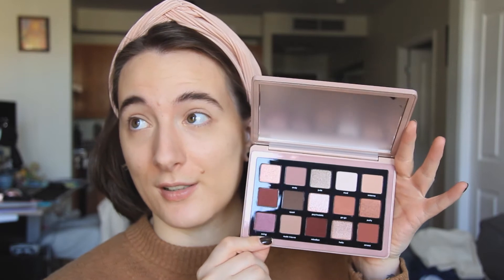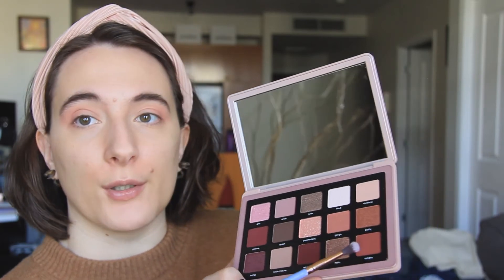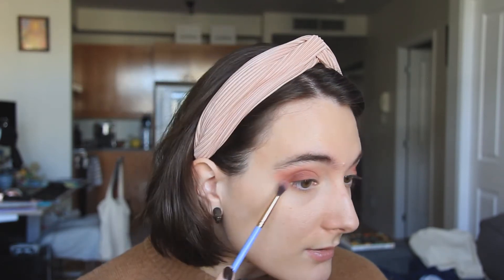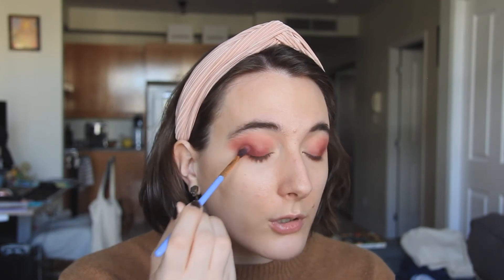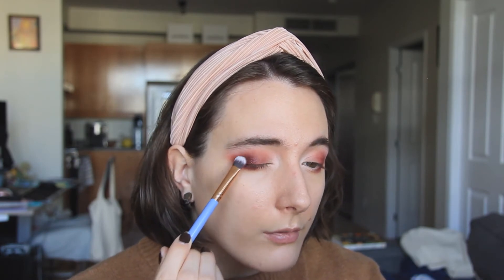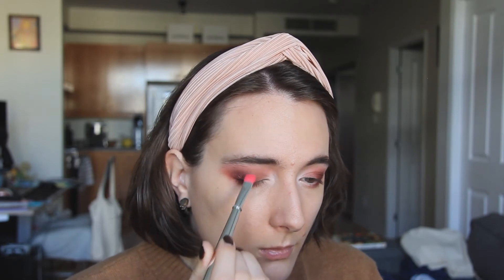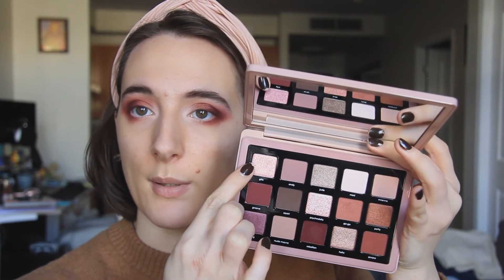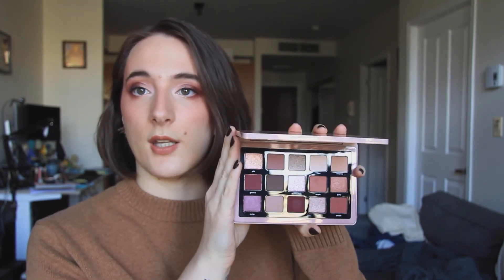NATASHA DENONA RETRO PALETTE || First Impression & Comparisons (Melt Cosmetics & Huda Beauty)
My first ever Natasha Denona palette!! I loved how this look turned out! Let me know if there are any other palettes you want me to compare this to, and if I have it I'll post comparisons on IG!

► ABOUT ME:
Bonjour hi! My name is Bianca and I love trying new makeup and skincare! I work in video games full time as a Level Designer at Electronic Arts in Canada currently working on Dragon Age 4 (previously on Star Wars: Squadrons), but in my free time when I'm not playing or making games I like to make videos talking about the makeup and skincare I've been using and/or loving.